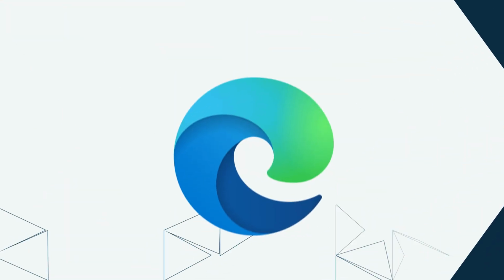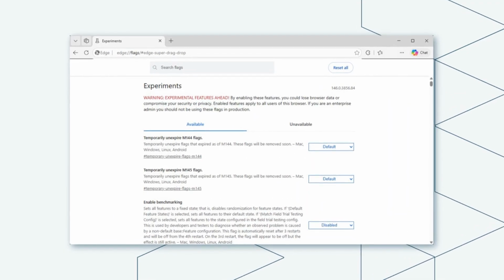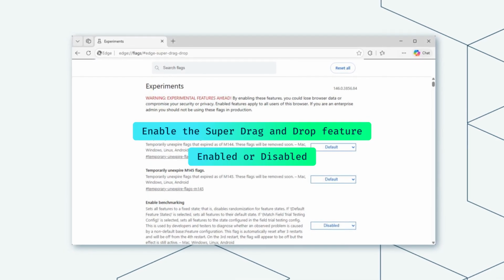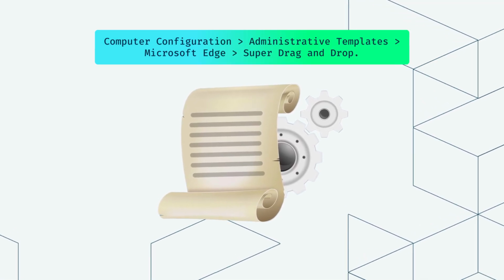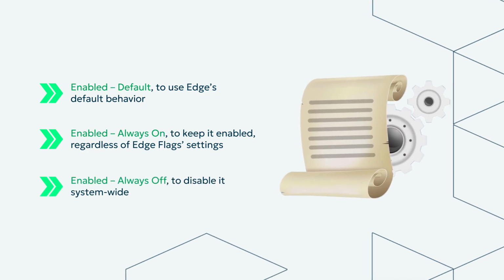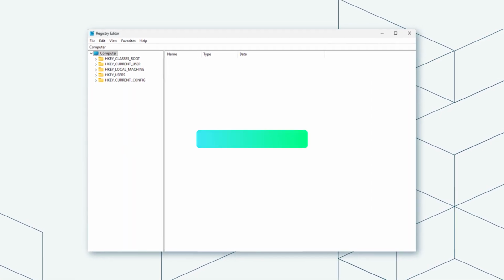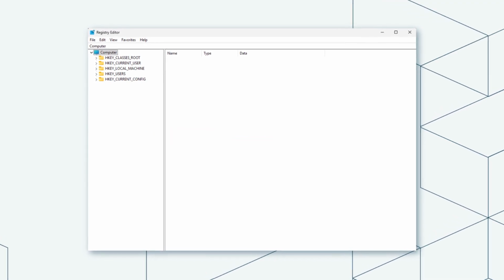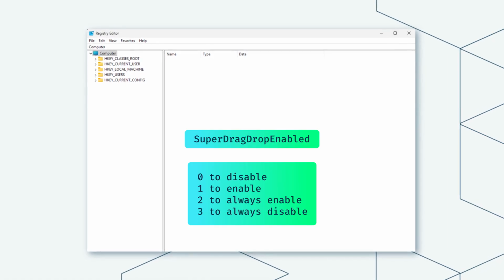How to Enable or Disable Super Drag and Drop in Microsoft Edge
Super Drag and Drop is one of Microsoft Edge’s many new, experimental features that users may or may not prefer using. Thus, this video guide shows you four ways to enable or disable this feature.

Read the full blog on How to Disable Super Drag and Drop in Microsoft Edge

Chapters:
00:00 Introduction
00:22 What is Super Drag and Drop on Microsoft Edge
00:59 Four Methods to Enable or Disable
03:06 Conclusion